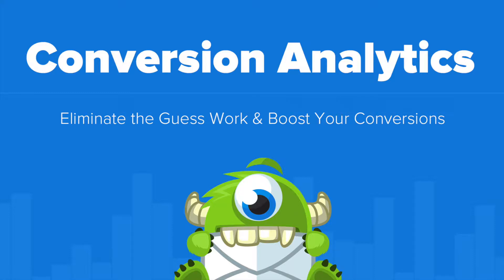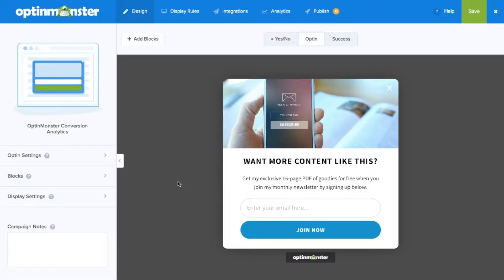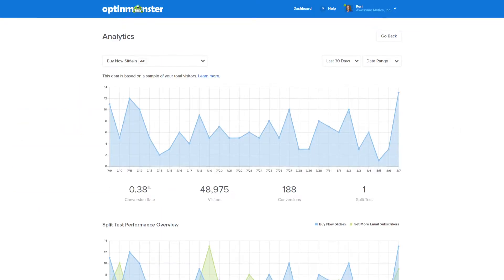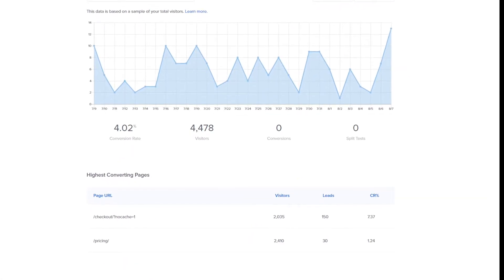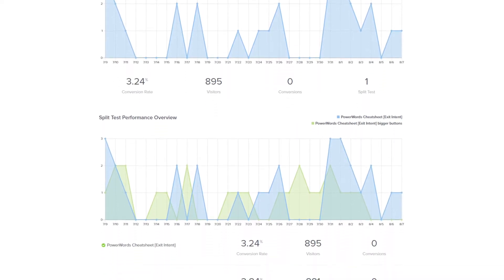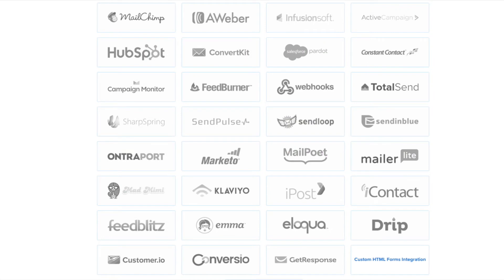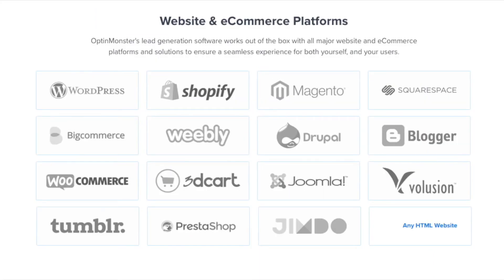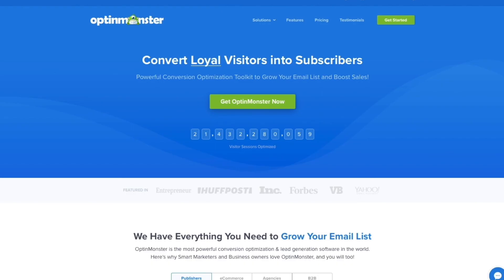Get the Stats that Matter with Conversion Analytics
OptinMonster’s Conversion Analytics makes it easy to get the stats that matter so you can improve lead generation. It integrates with Google Analytics to allow you to track and measure conversion goals and the success of your optin campaigns.

With Conversion Analytics, you can analyze clicks, views and overall conversion rate for each of your optin campaigns. If you’re using OptinMonster’s A/B Testing feature, you can also get that data for all of your split tests.

Conversion Analytics tracks the referral pages for each optin, allowing you to see which pages on your site are driving the most conversions. And you can also see user-agent data, so you’ll be able to optimize your lead generation campaigns for specific devices or web browsers.

Are your conversion rates in line with industry benchmarks? More importantly, are you getting the right Average Order Value (AOV) to balance your books at the end of the year? If you’re not tracking conversions, you could be leaving money on the table.

OptinMonster’s Conversion Analytics lets you know which campaigns are most successful, and which pages deliver the highest conversions. With that information, you can tweak your campaigns so they deliver even more revenue.

Combine Conversion Analytics with A/B Testing to assess conversions from making changes to your campaigns. And use the user agent data built into this feature to figure out if you are adequately serving ALL your customers, including those on mobile devices.

With Conversion Analytics, it’s easy to streamline your eCommerce funnel and improve your goal conversion rate. Use other OptinMonster features like Page-Level Targeting, Geo-Location Targeting, and OnSite Retargeting to make your customer acquisition strategy even more successful.

If content is your business, you need to know which pieces of content really help to grow your email list and improve lead generation.

OptinMonster’s Conversion Analytics removes the guesswork by providing content analytics for publishers. Our Google Analytics integration allows you to measure the success of your content marketing campaigns, right from the OptinMonster dashboard.

You can use Conversion Analytics to track micro-conversions and conversions, to measure your email capture rate, and to monitor goal completions. This helps with conversion funnel optimization, so you can get more subscribers and generate more leads.

Conversion Analytics helps you identify your highest-converting pages, so you can replicate your best campaigns across your site. Use Conversion Analytics with A/B Testing to assess the impact of small changes on your campaigns.

You can measure conversions for all campaigns, and can see how other OptinMonster features like Dynamic Text Replacement, Exit Intent Technology and Page-Level Targeting affect the results from your campaigns.